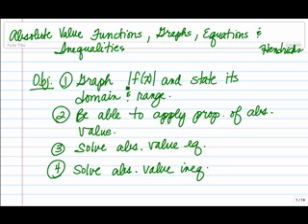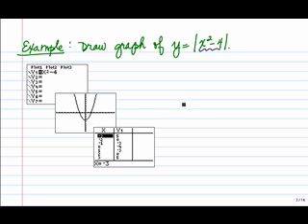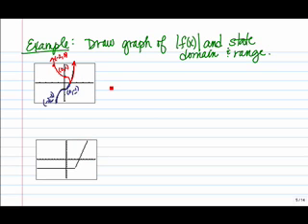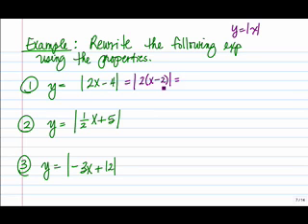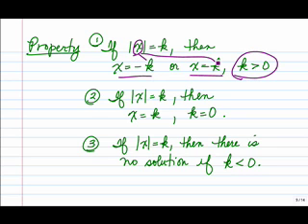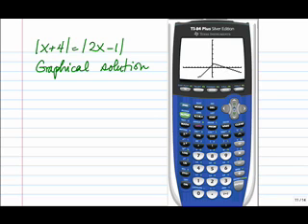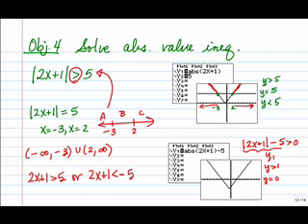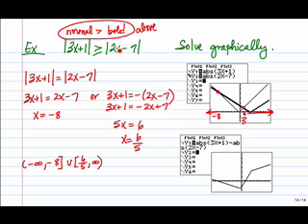College Algebra: Absolute Value Functions